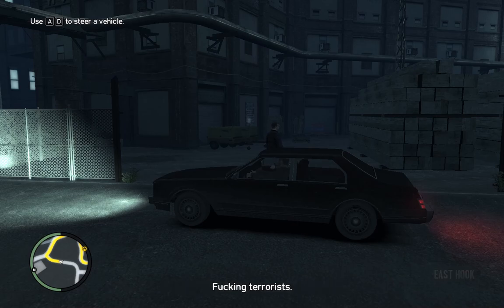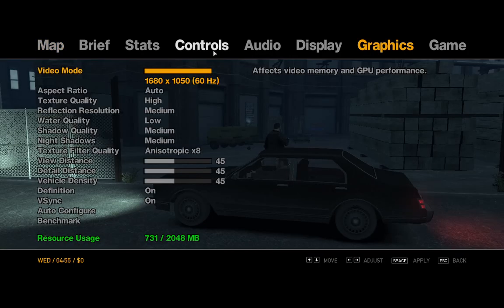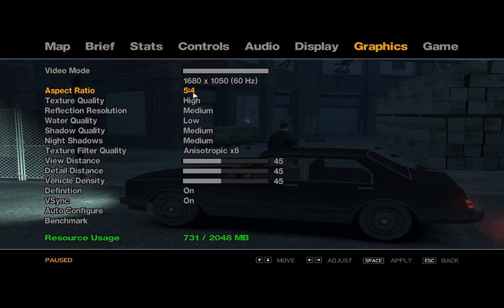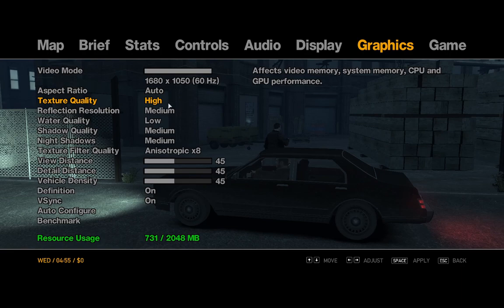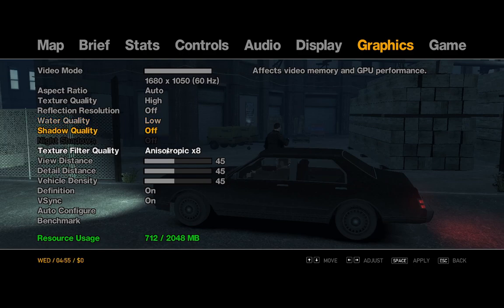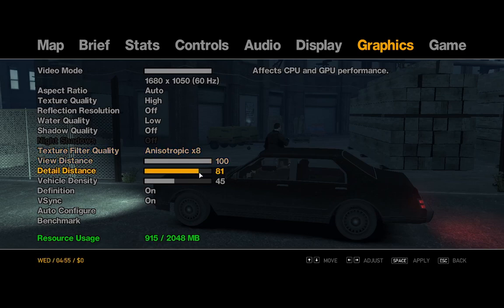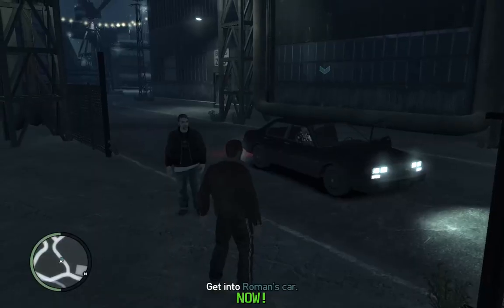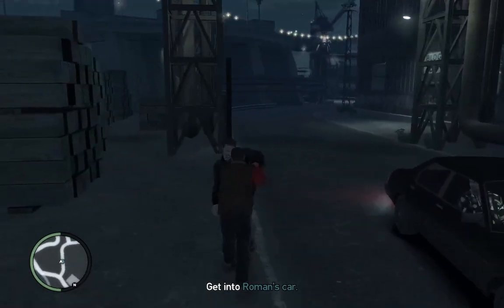How to Fix Lag in GTA 4 & Boost FPS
Learn how to fix lag and boost FPS in GTA 4 with these practical PC optimization tips! 🎮⚡ This guide covers ways to reduce stuttering, improve game performance, and make Grand Theft Auto IV feel smoother and more responsive, especially when dealing with low FPS on PC.

Ufo187 is the home of technology tutorials, PC optimization guides, and practical gaming tips. Follow along for more step-by-step solutions to improve performance and troubleshoot common PC gaming problems.